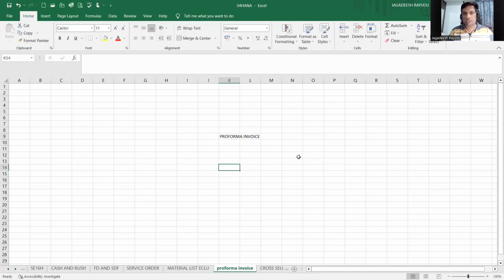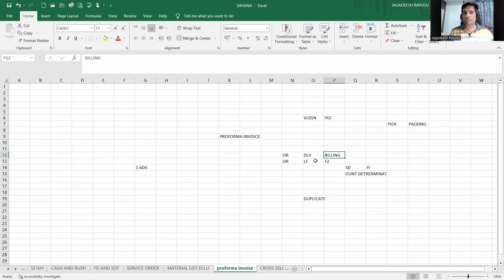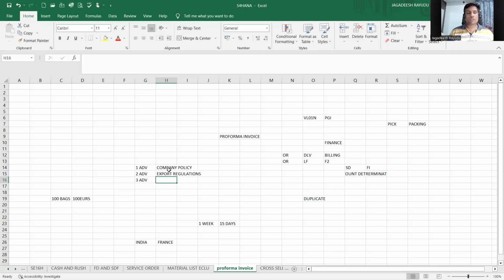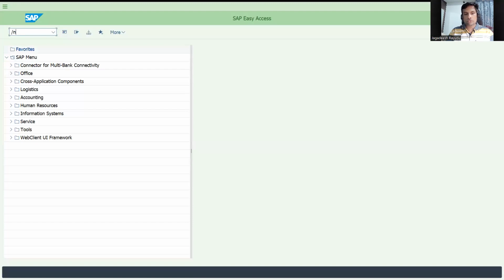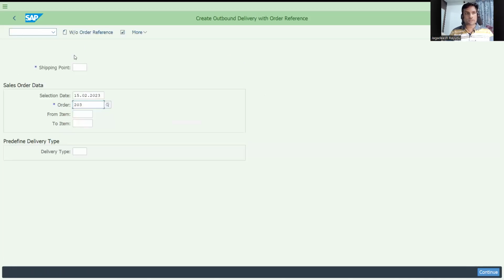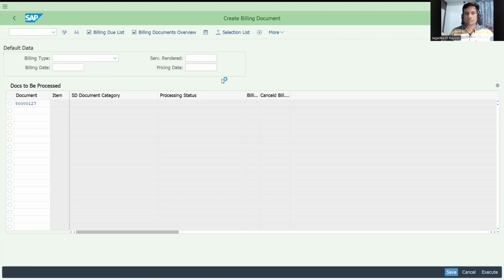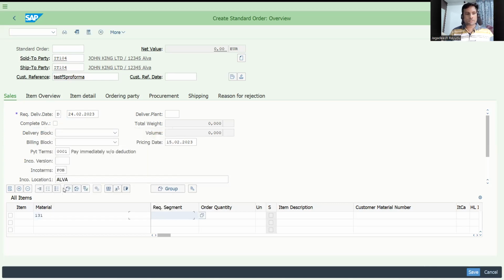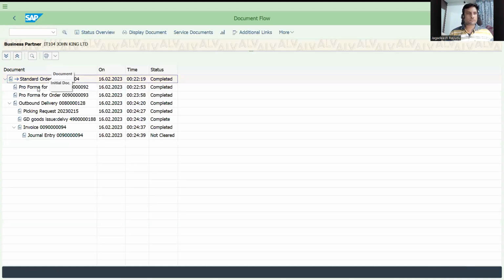PROFORAM INVOICES IN S4 HANA 2020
Best book for sap sd: